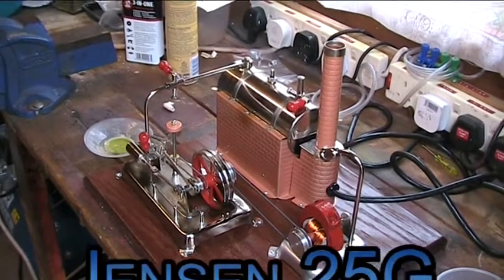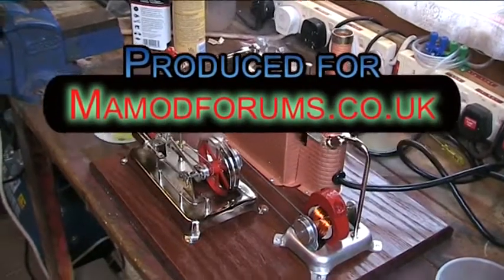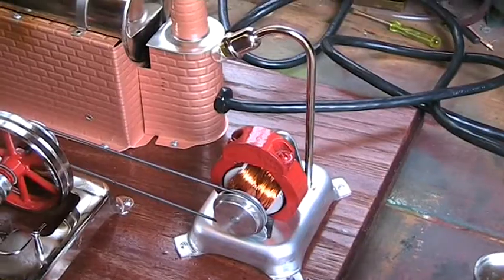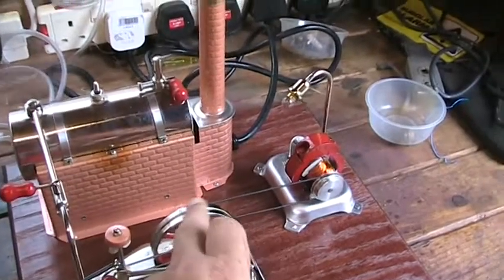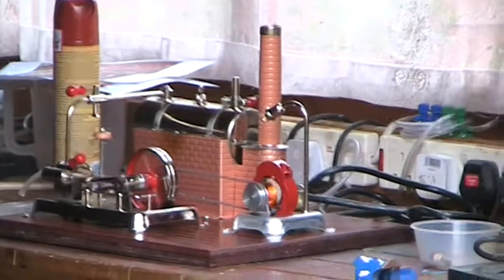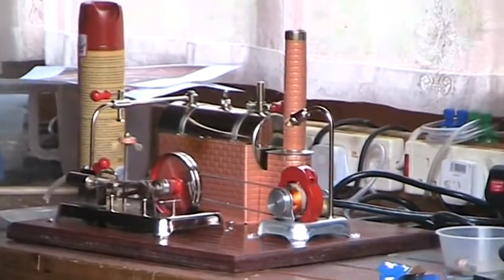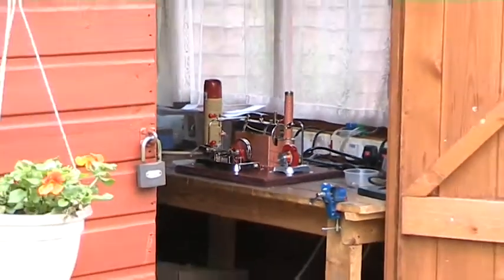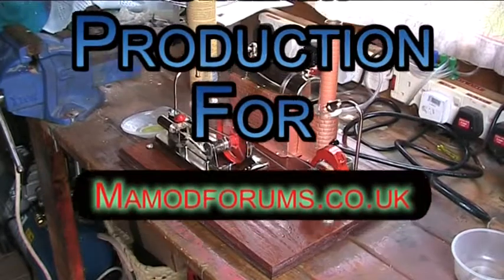Jensen 25G Toy Steam Engine Runs On Live Steam.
Jensen 25G toy steam engine, first try under live steam since a full rebuild.